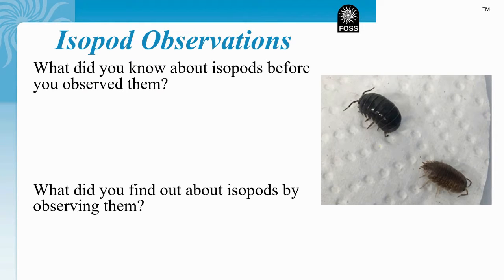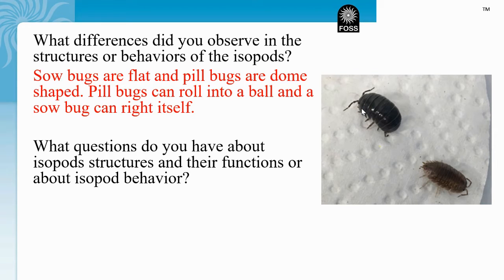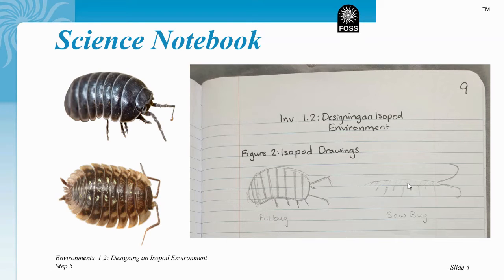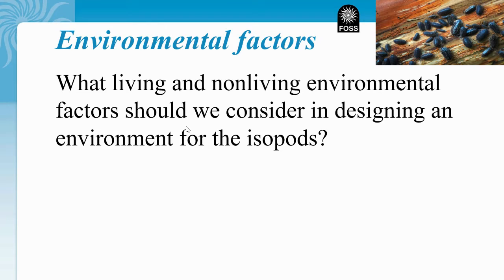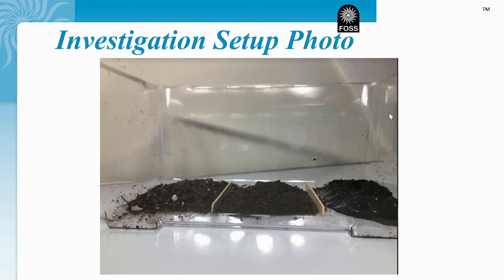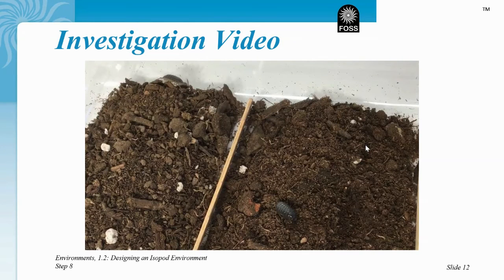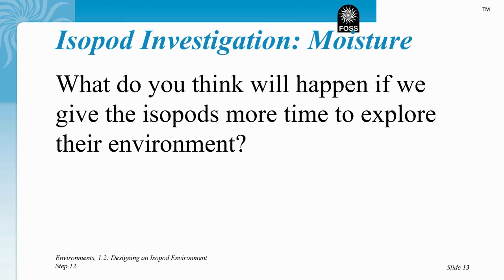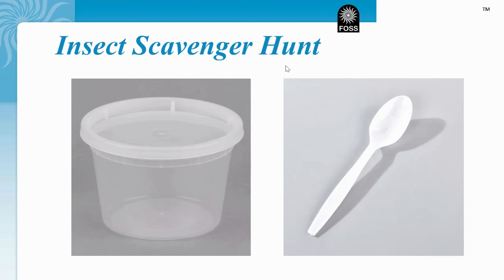Investigation 1.2 (Part 2)